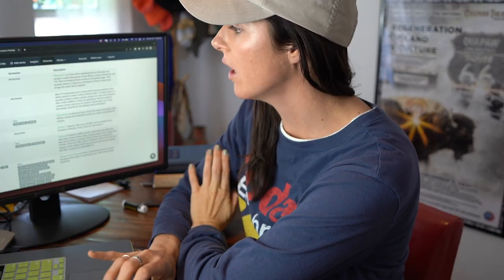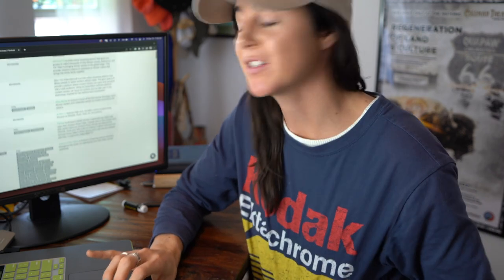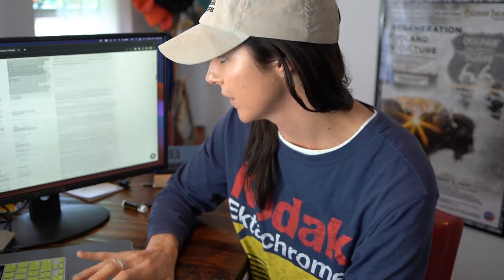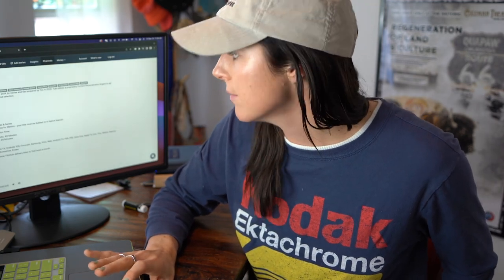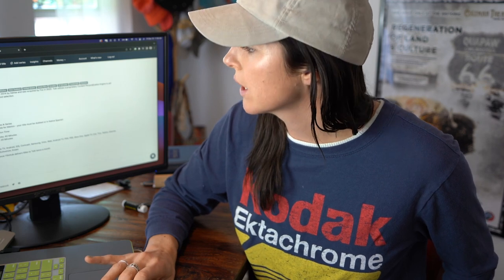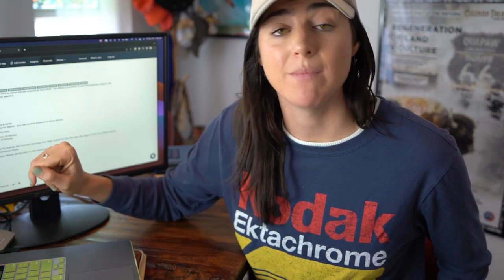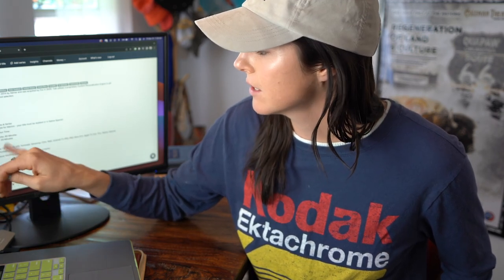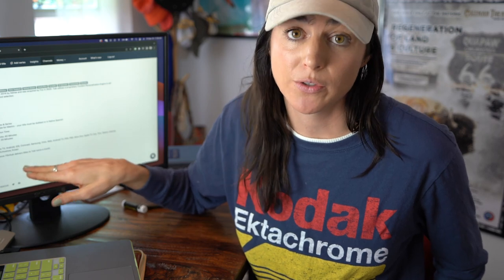How To Get A Film on Tubi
A quick video sharing how my film got picked up by Tubi!